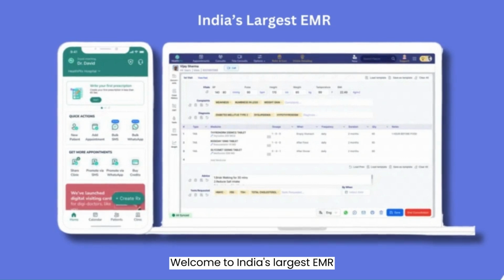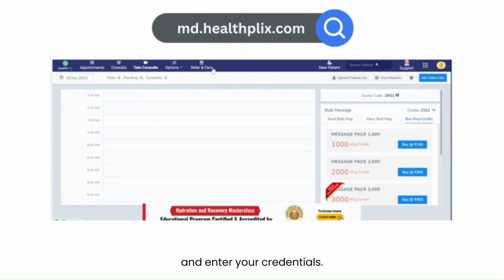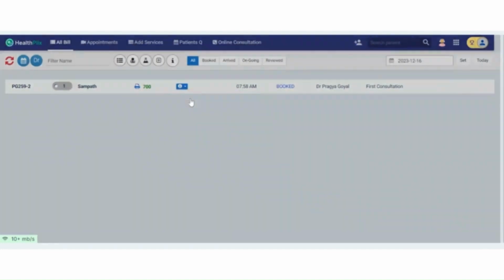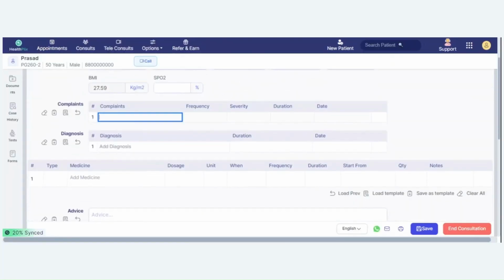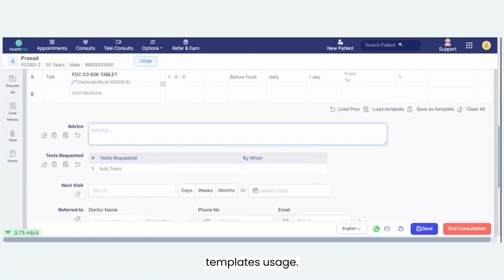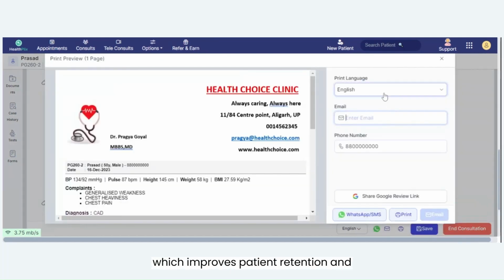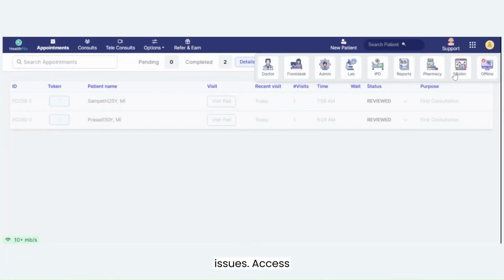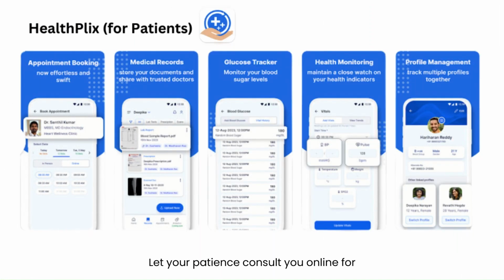Rollout Video - Doctors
This will assist doctors in comprehending all the topics covered during the rollout training.